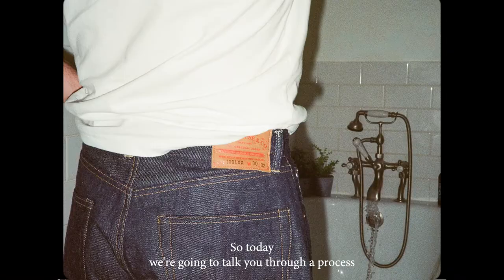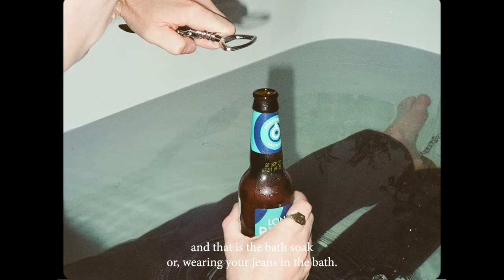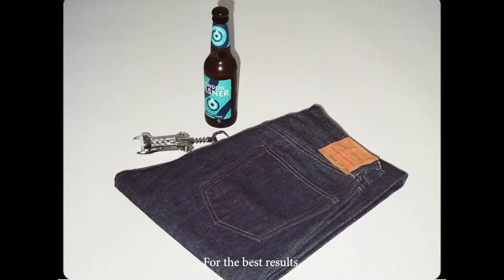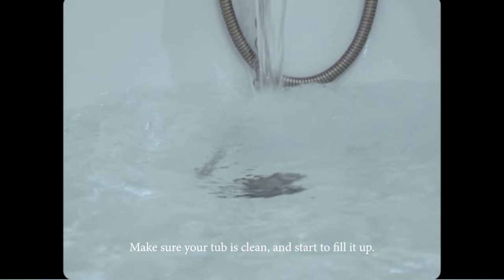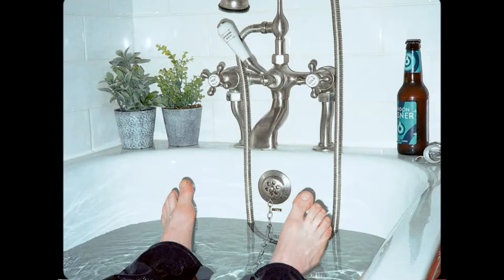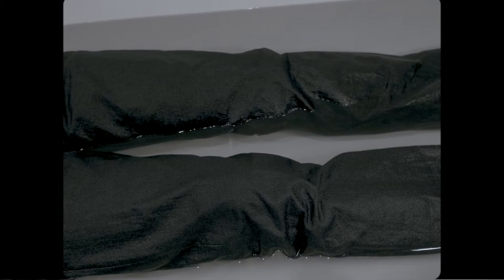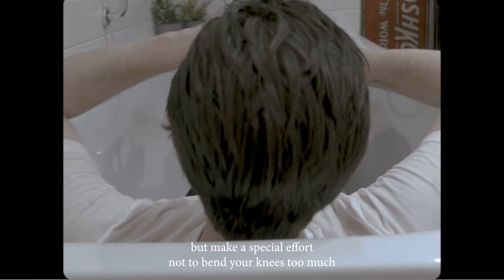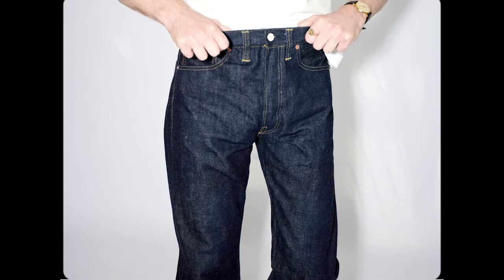Raw Denim Care 02: Taking a Dip (The Bath Soak Method)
The ‘bath soak’ as a method of shrinking your jeans, for many, goes hand in hand with the romantic history of heritage denim. We’ve all been told stories of how our elders used to sit in the bath with their jeans on ‘until their legs were blue’. But it turns out, that there’s much more rhyme and reason to this apparent madness than just denim tradition. So come with us while we take a dip into the indigo waters, to see what all the fuss is about!